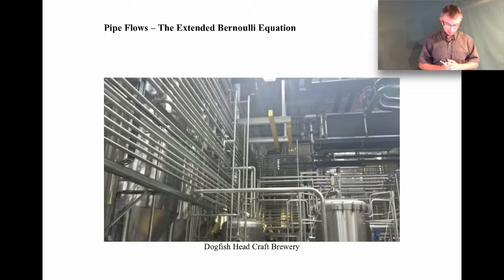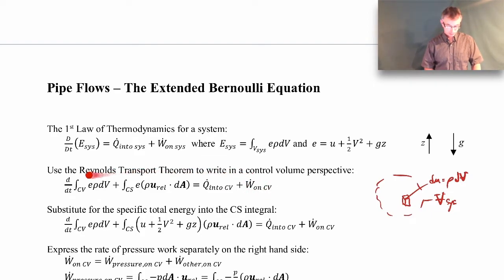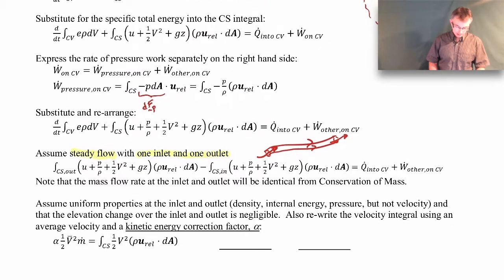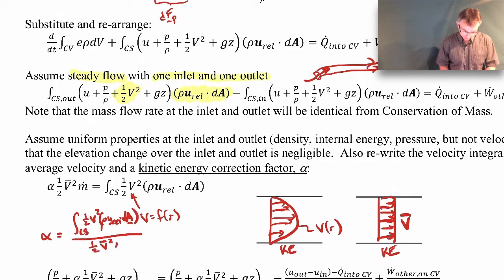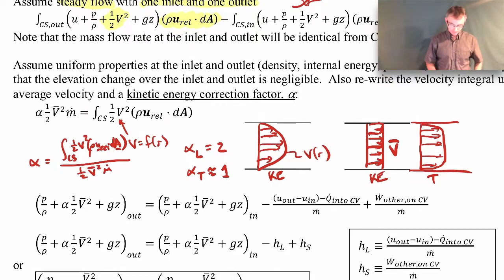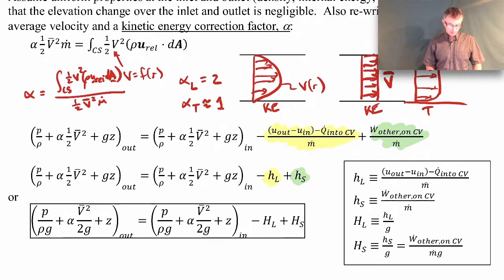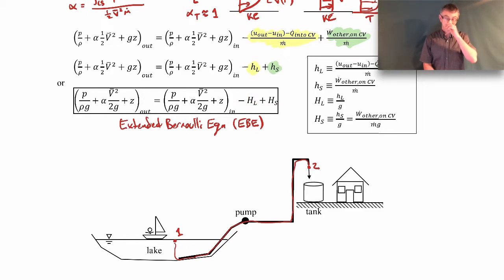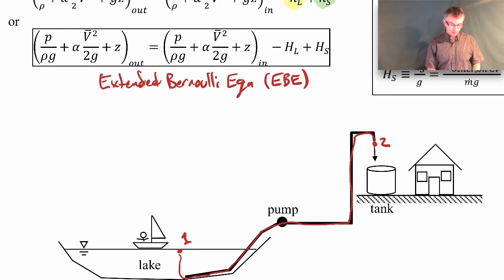Pipe Flows - The Extended Bernoulli Equation